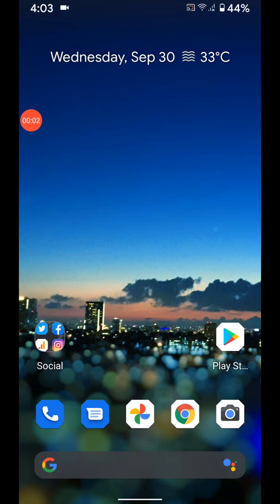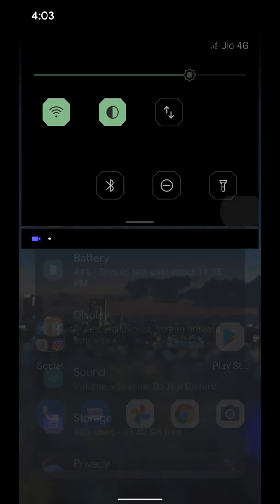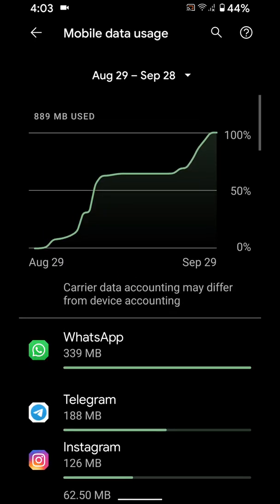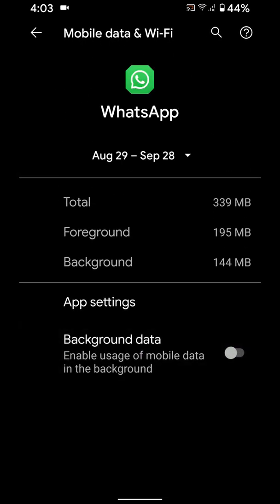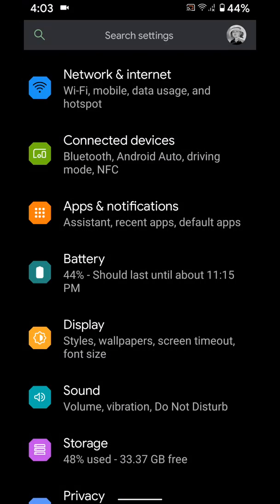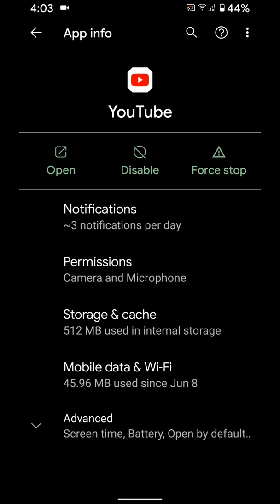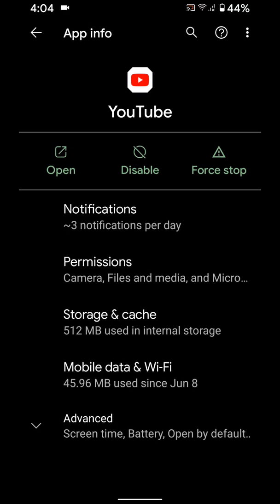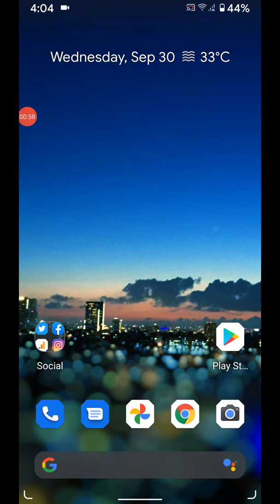How to Stop App Background Data on Pixel 4a 5G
Here's how to disable or stop apps background data on Google Pixel 4a 5G and Pixel 5. Several apps running in the background in your Pixels or Android. You can individual disable app background data on Pixel 4a using apps and notification settings.